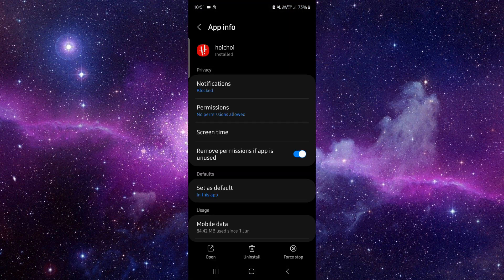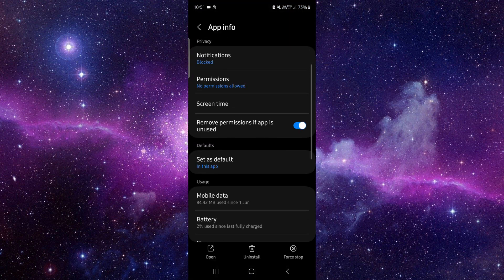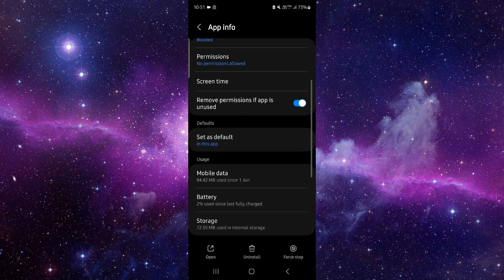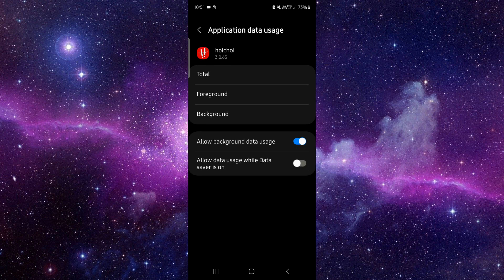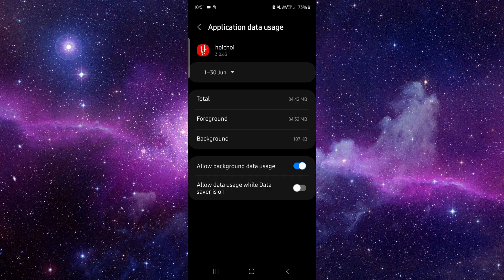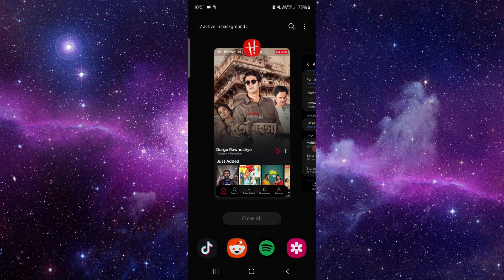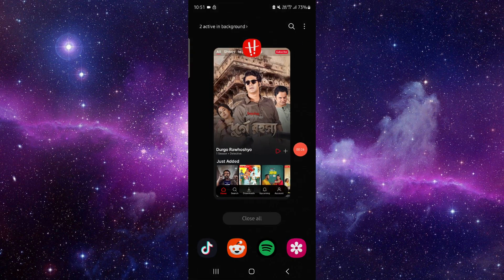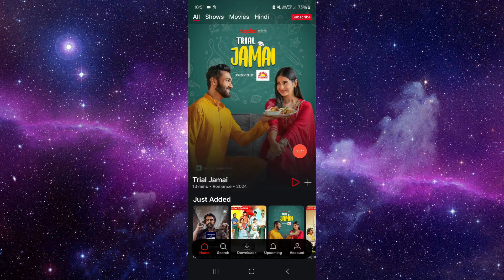✅ How to Fix Hoichoi App White Screen Problem (Download and Install)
Learn how to fix the 'White Screen Problem' issue in the Hoichoi app with our comprehensive guide. This video walks you through the steps to download and install the app correctly.

Key Learning Points:
 • Understanding the 'White Screen Problem' issue in the Hoichoi app
 • Tips to prevent white screen issues